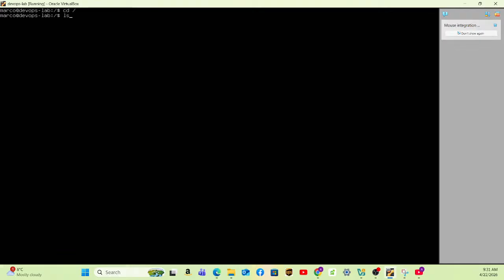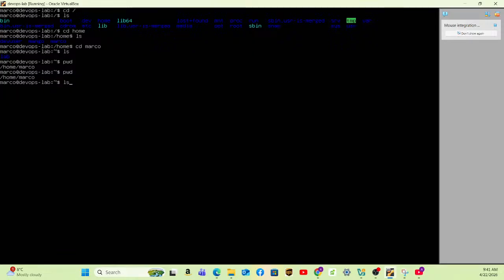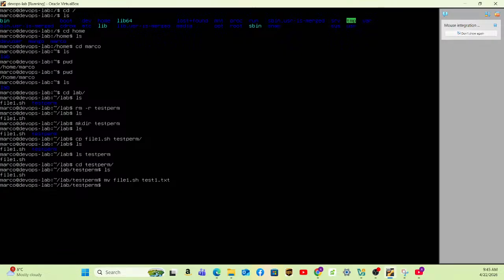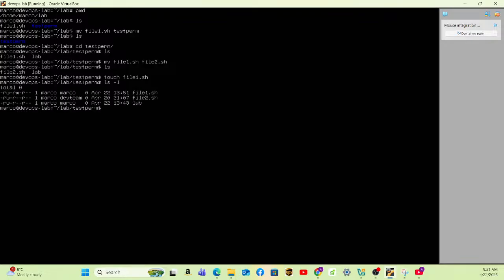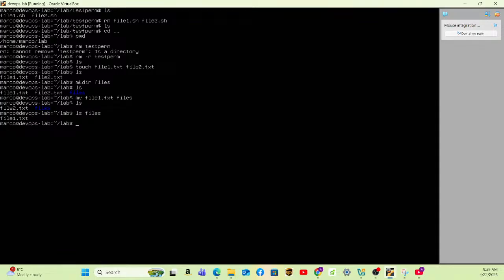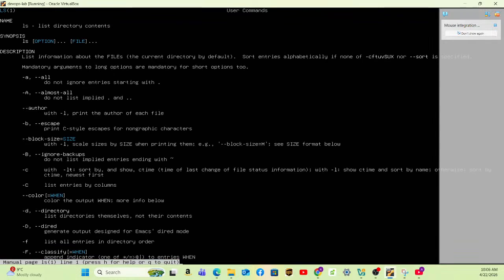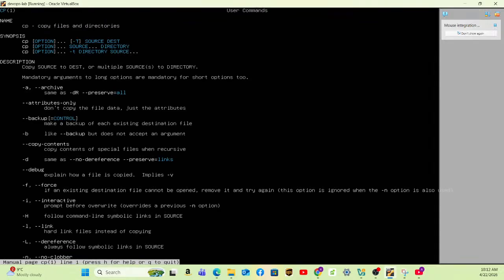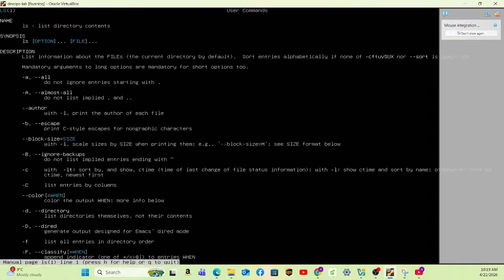🧠 MODULE 0 — LINUX BASICS (FOUNDATION)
This module is designed so that:

you can navigate any Linux system
you don’t get stuck on simple things
you can follow any DevOps tutorial without confusion